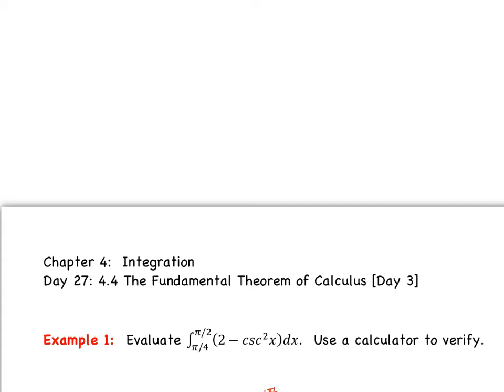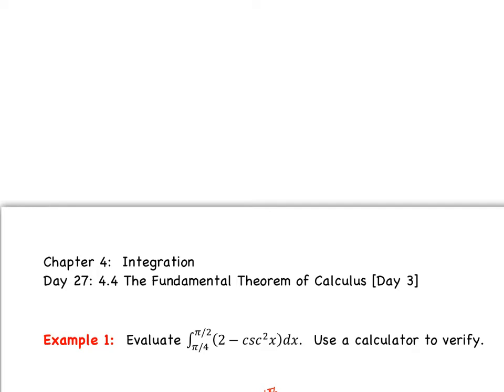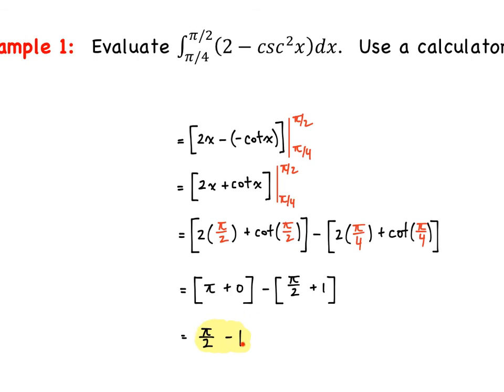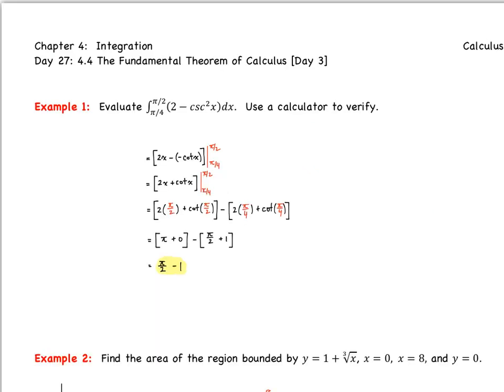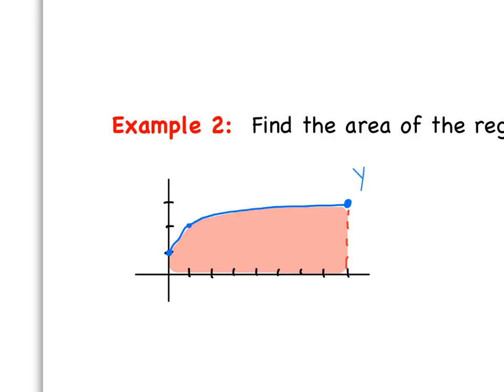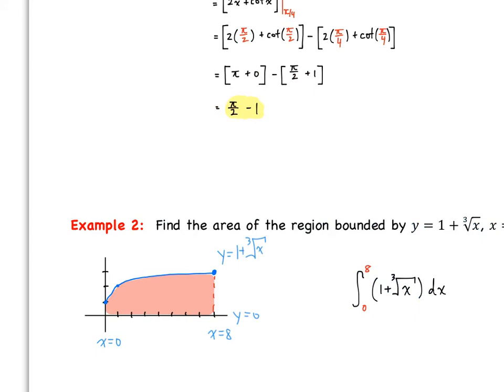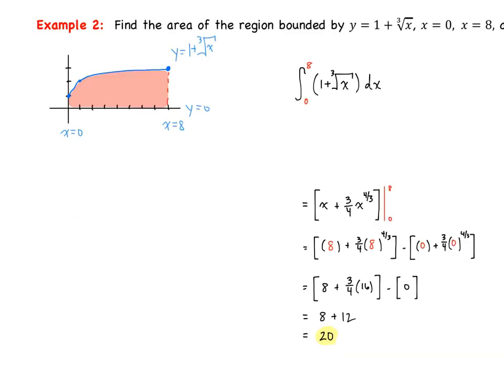Video 27 - 4.4 The Fundamental Theorem of Calculus #3